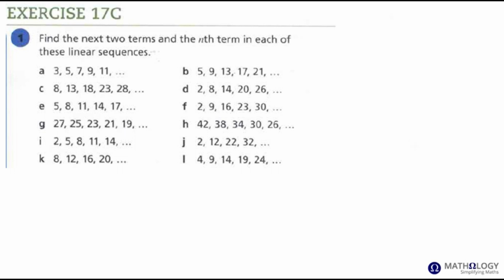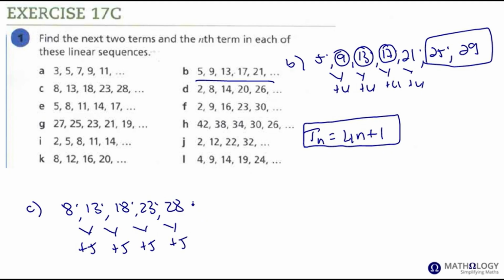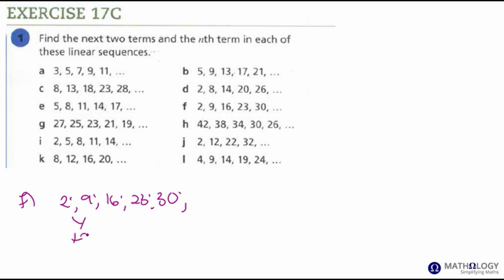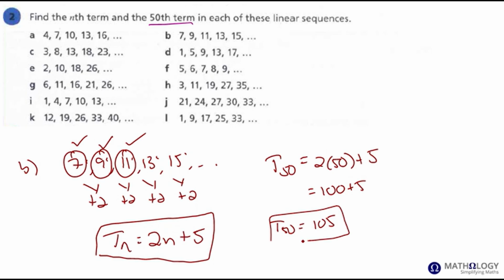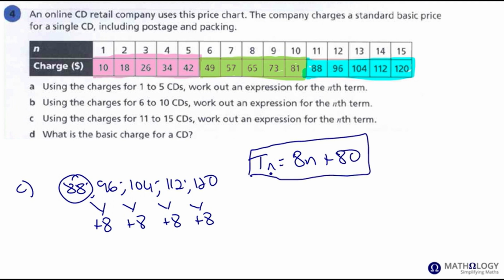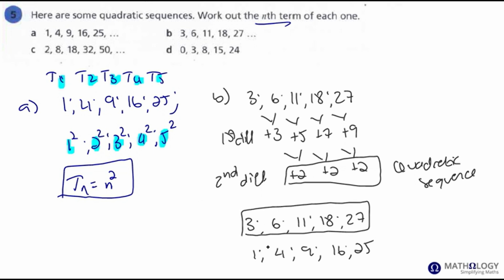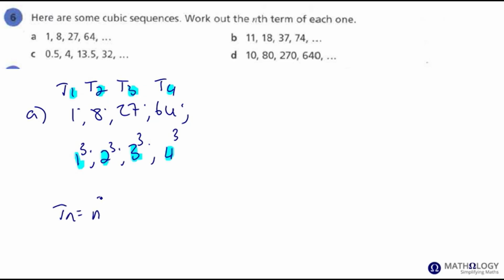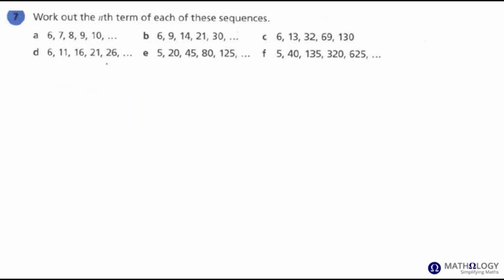IGCSE Extended: Exercise 17C